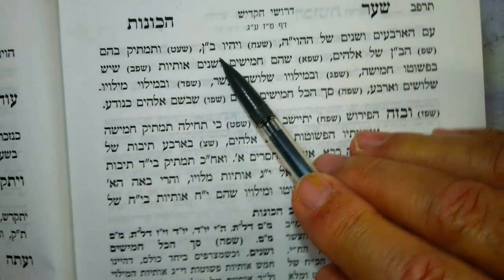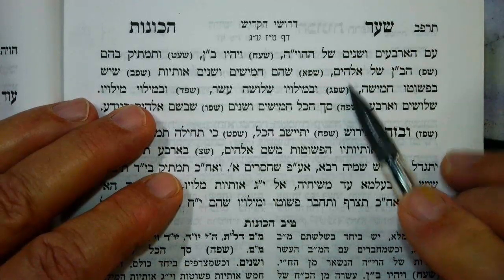ARI Shaar Hakavanot 12 Shevat 5784 KADDISH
Can you take 5+13+34 and make a sweet 52? ...